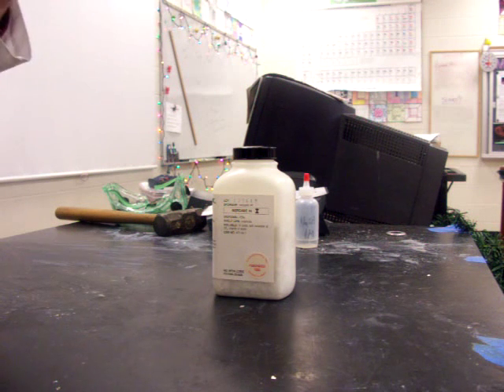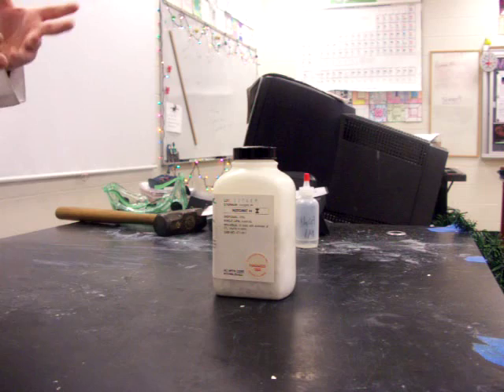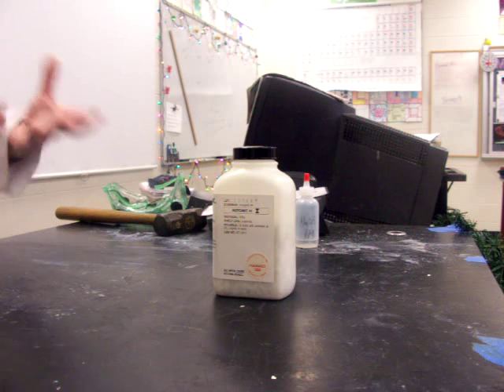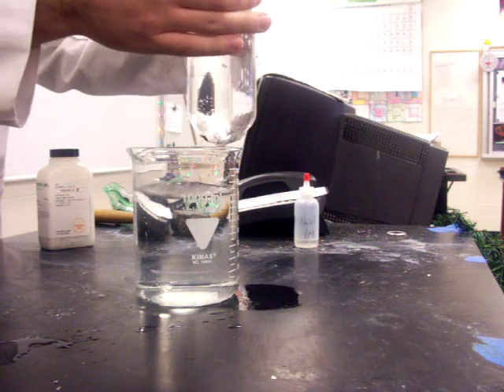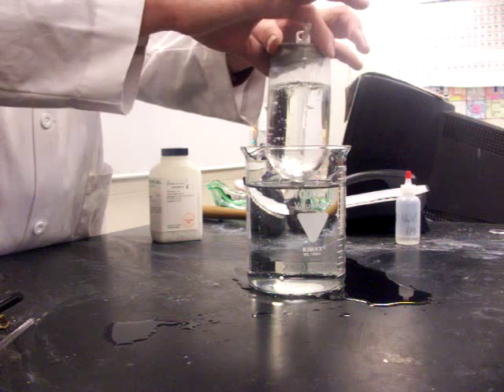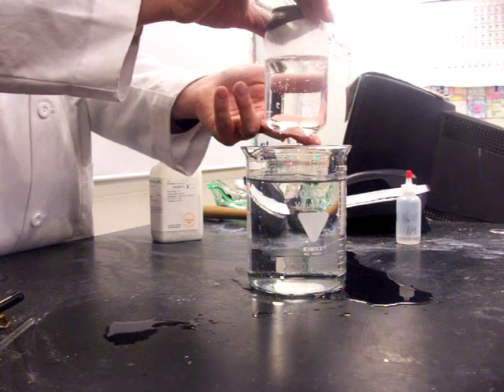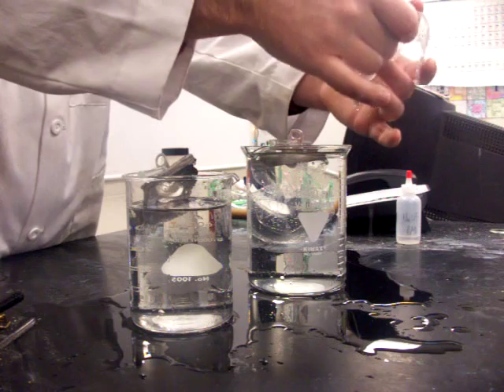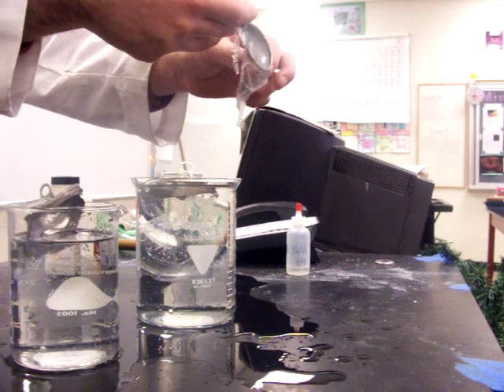Dissolved Pop Can 02 0809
Here I show the results of a chemistry demonstration I had started in class the day before.  A pop can had its paint sanded off, was emptied, refilled with water, and dangled in a beaker.  The beaker was then slowly filled with hydrochloric acid to dissolve away the aluminum can.  The plastic liner from inside the can is left behind.  [For the first part of the video I am reviewing what happened in class yesterday and the camera is looking at the spot where I will put the "ghost can".